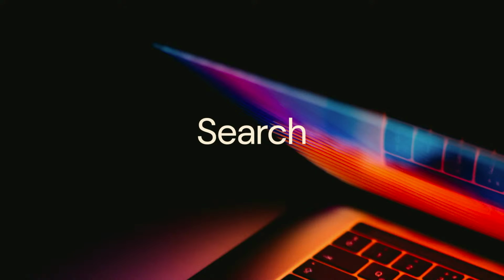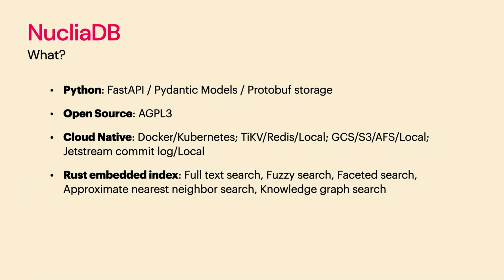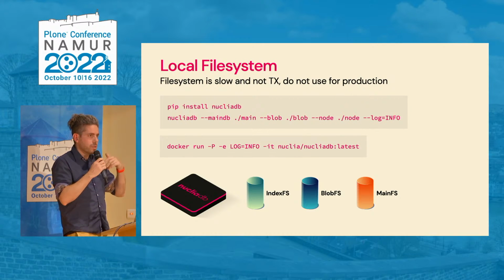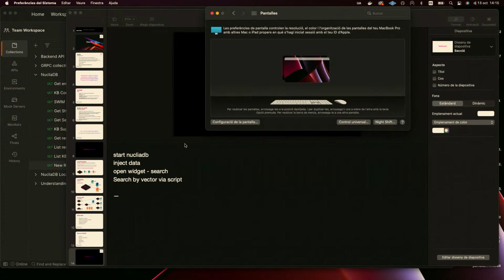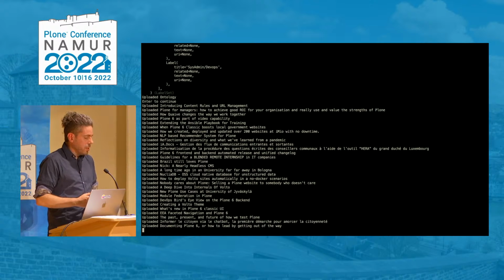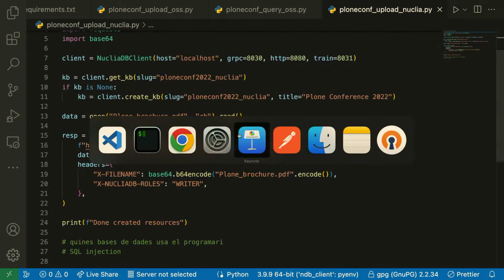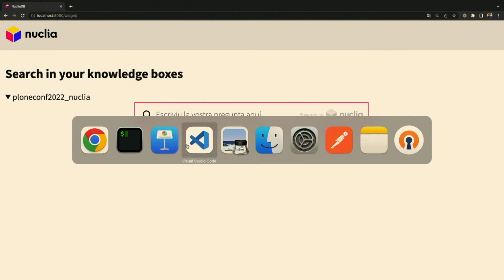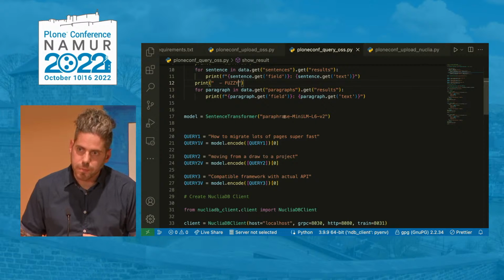Day 2 - Track 1 - NucliaDB - OSS cloud native database for unstructured data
NucliaDB is a cloud native database, indexing vectors, text , paragraphs and relations. It combines searchability and eventual consistency with scalability and agility.

Besides Nuclia providing the conversion of unstructured data to a normalized format that NucliaDB is able to ingest, NucliaDB standalone is useful for lots of other use cases such:

Providing searchability with already extracted data and vectors
As a scalable storage layer for container based resource management
In this talk I'm going to explain how to use NucliaDB for your search project from zero to a search application on top, from monolithic to scalable solution. NucliaDB could be used as a backend for Plone/Guillotina/Volto for providing AI Search features